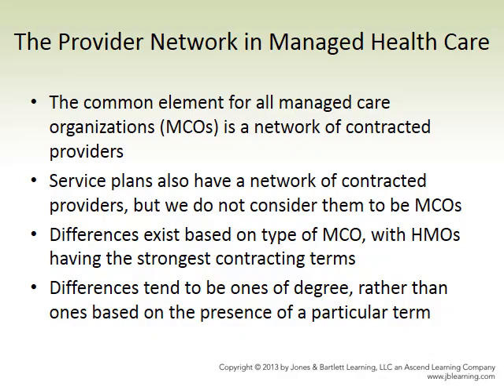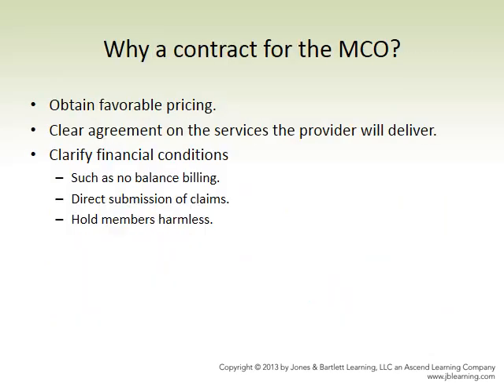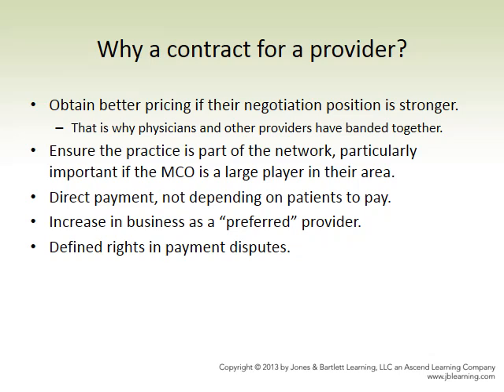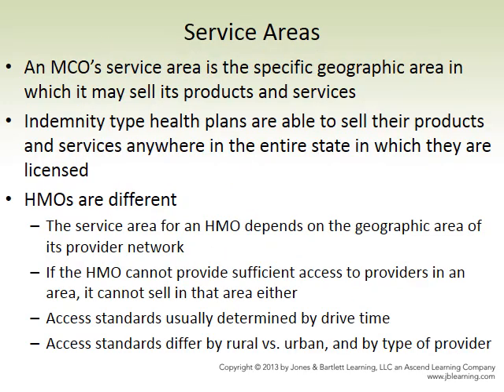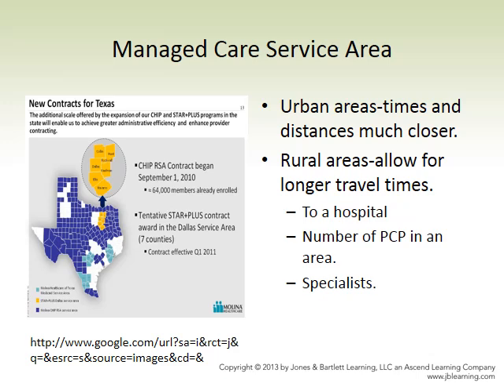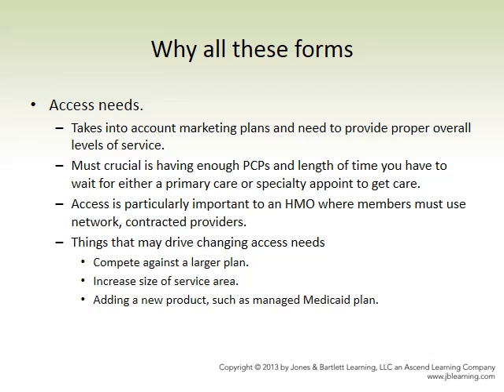HCA340 Week 2 PowerPoint 2 Chapter 4